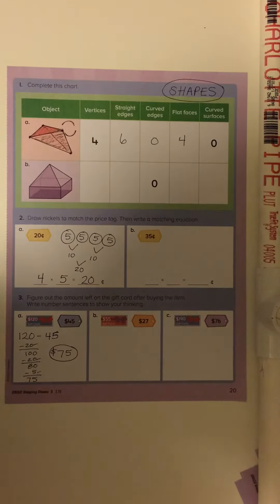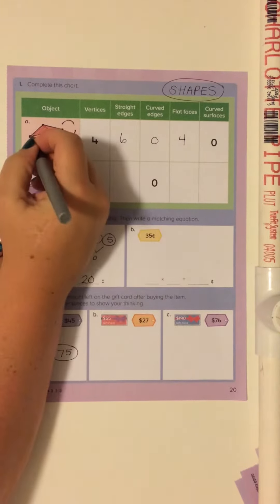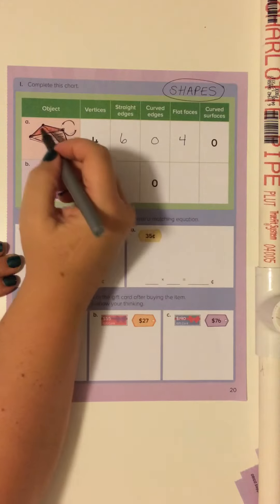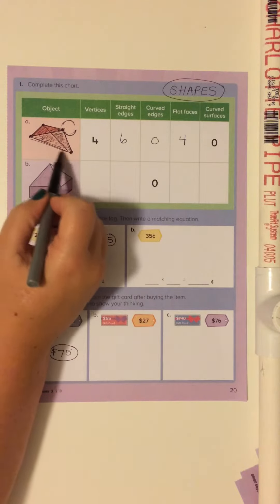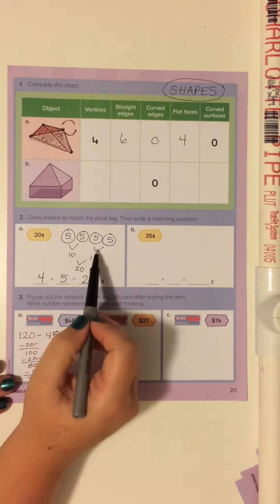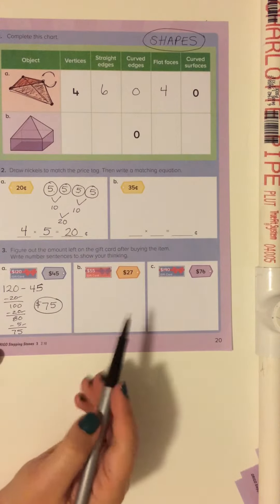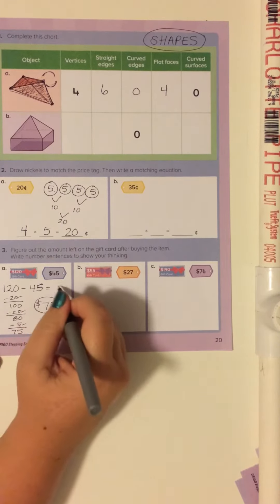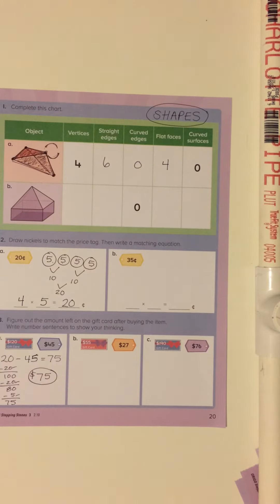Homework Help: math page 20